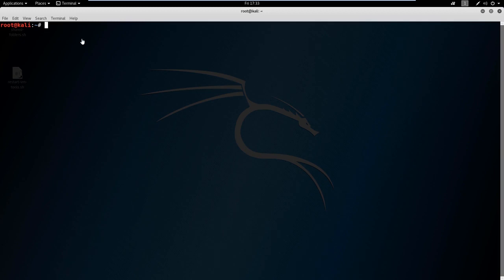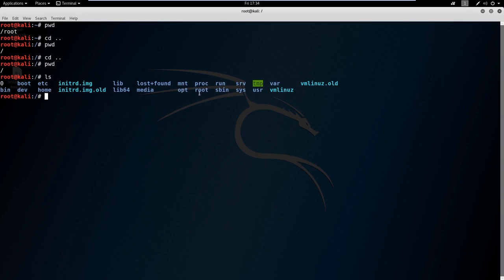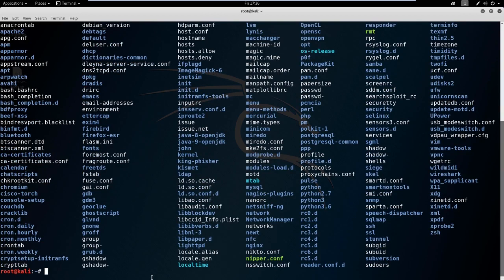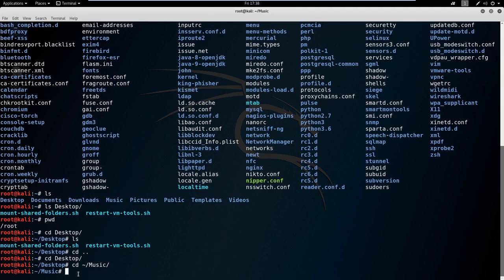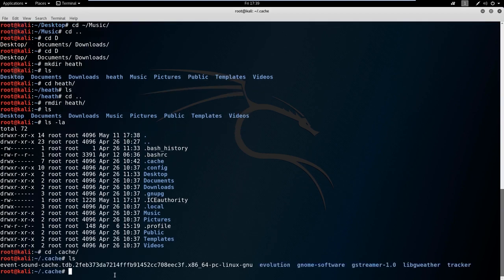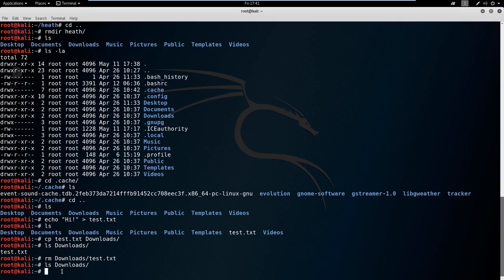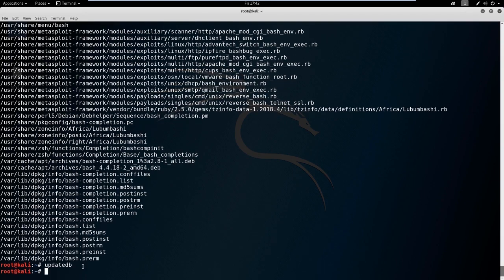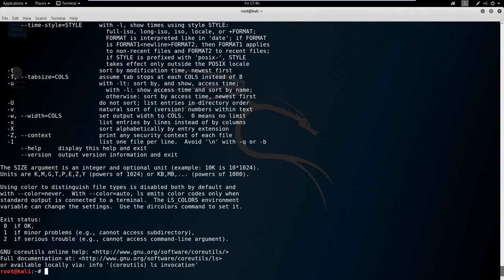3 Introduction to Linux - Navigating the File System